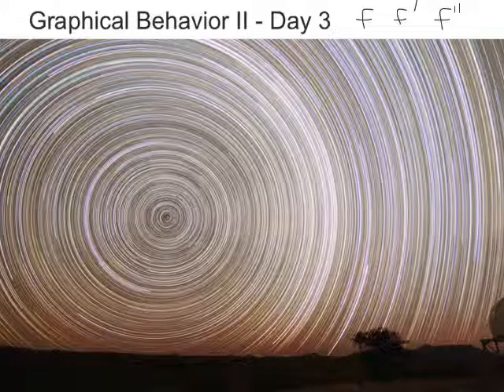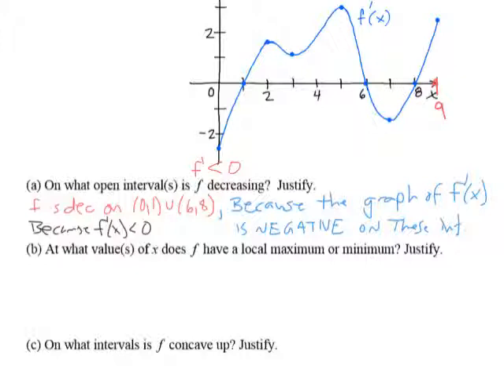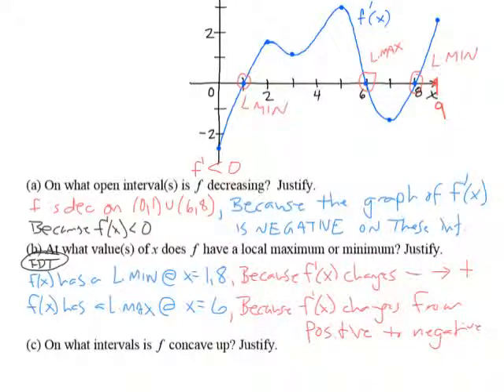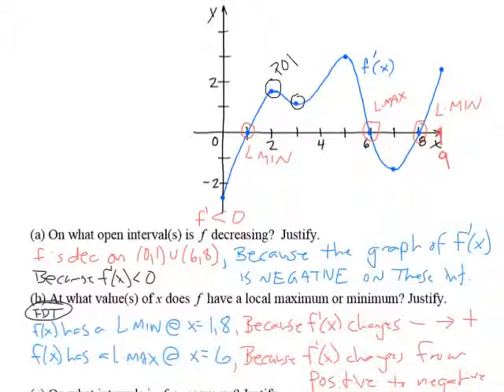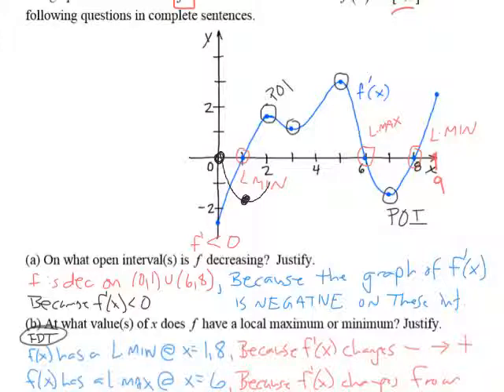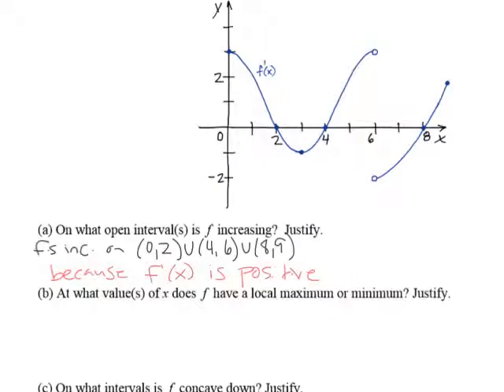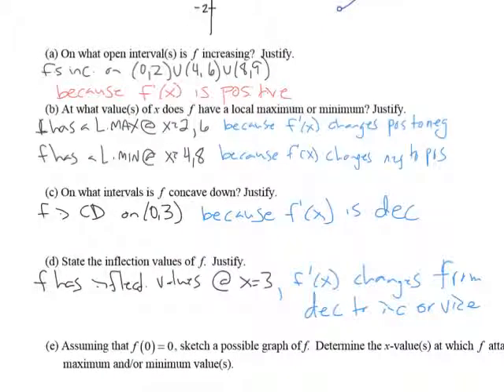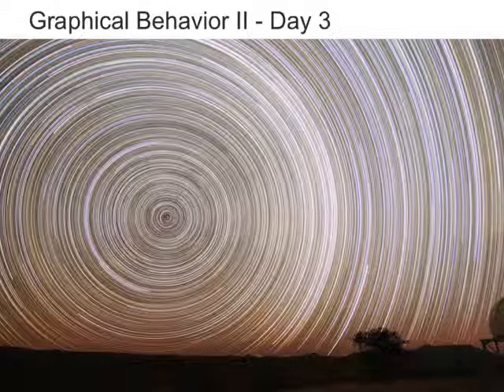Graphical Behavior II - Day 3